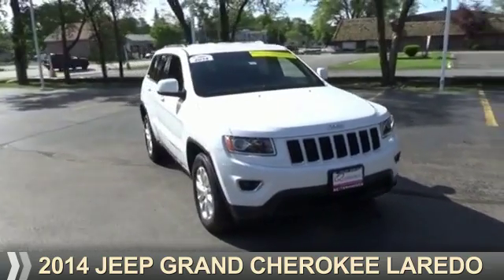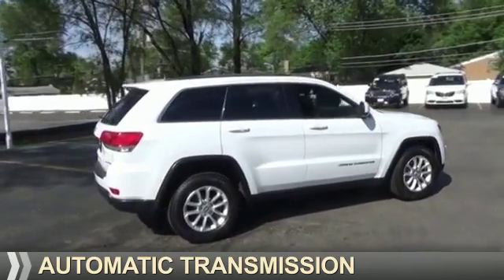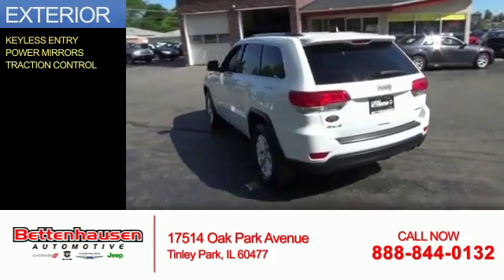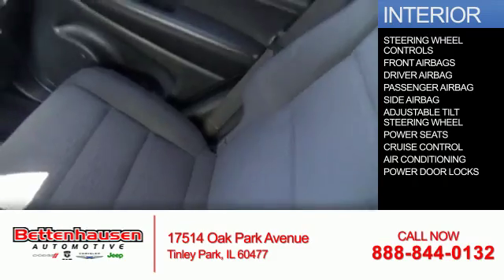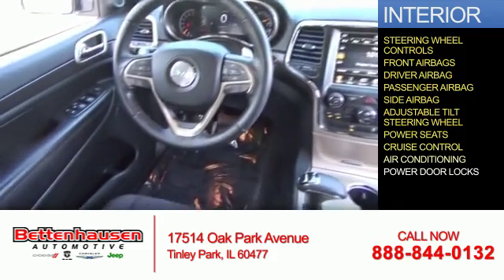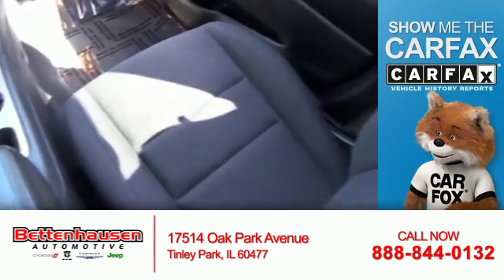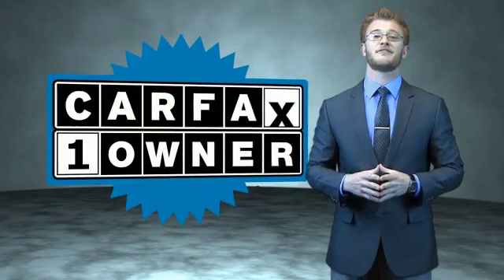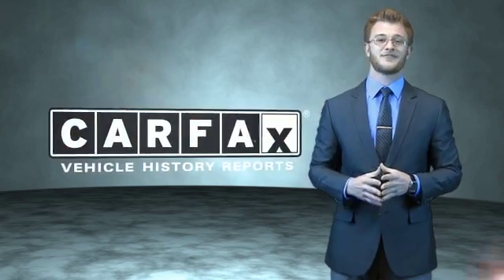2014 Jeep Grand Cherokee F6275 - Tinley Park IL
Year: 2014
Make: Jeep
Model: Grand Cherokee
Trim: Laredo
Engine: 3.6 liter 6 Cylindercylinder 4WD
Transmission: Automatic
Color: Bright White Clearco
Mileage: 10093
Address:
17514 Oak Park Avenue
Tinley Park, IL 60477
VIN:1C4RJFAG0EC159707